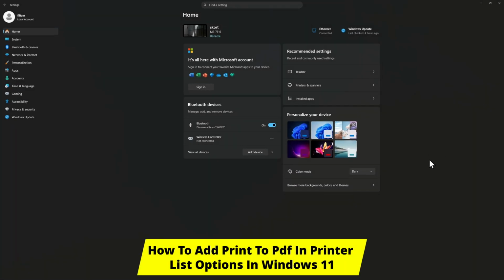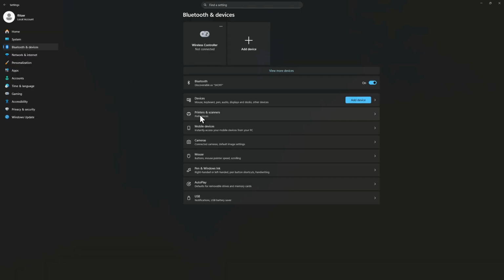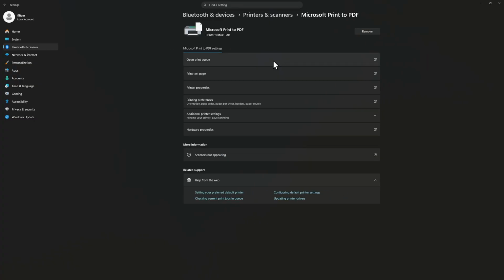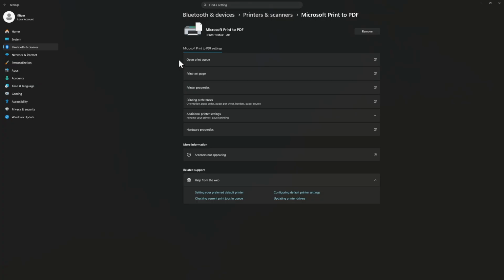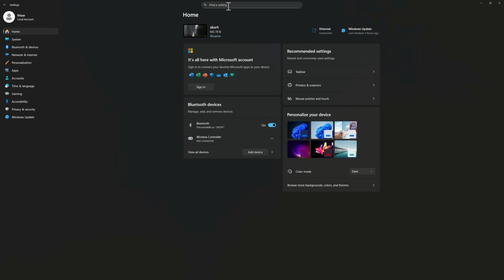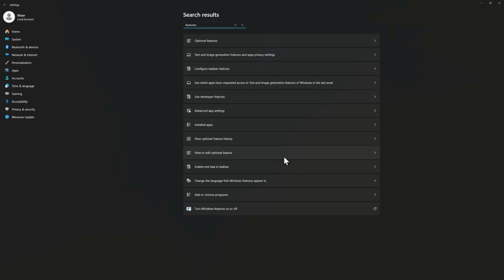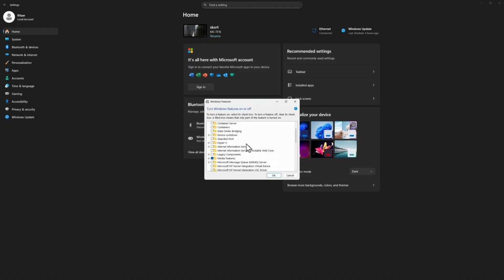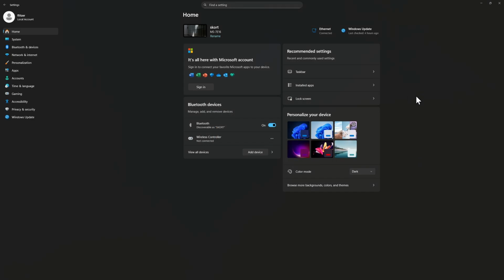How To Add Print To PDF In Printer List Options In Windows 11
Looking for a guide on install Microsoft print to PDF? In this video, we'll guide you on reinstall the Microsoft PDF printer.